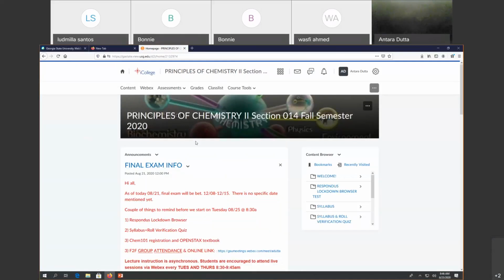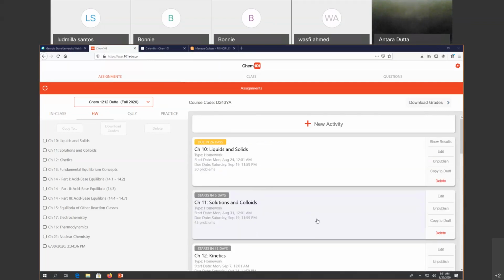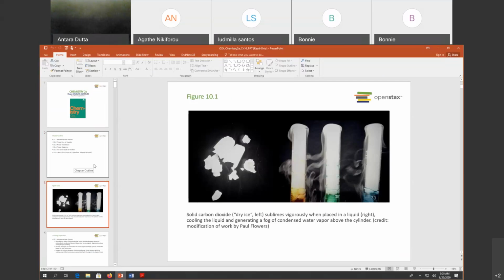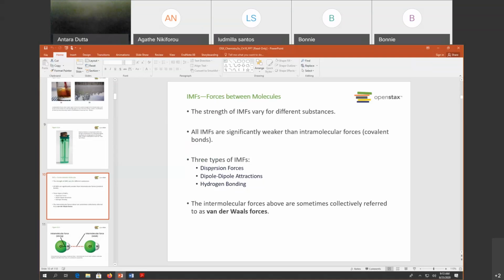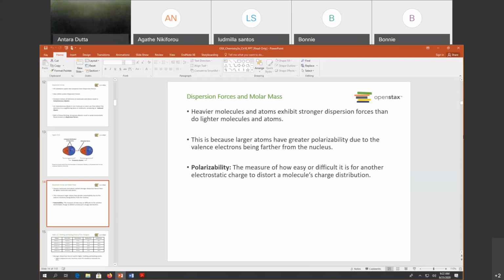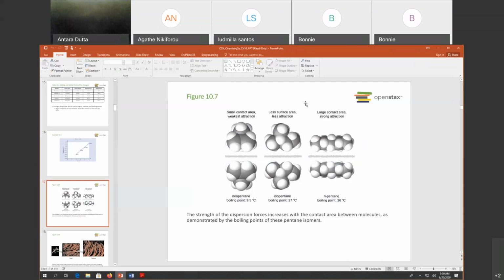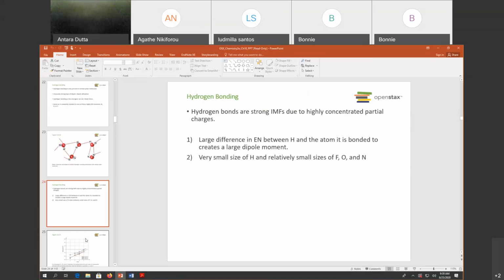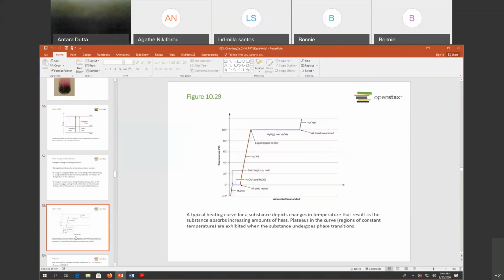Dutta CHEM 1212 Chapter 10